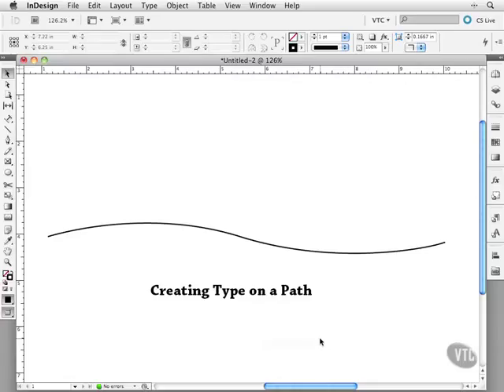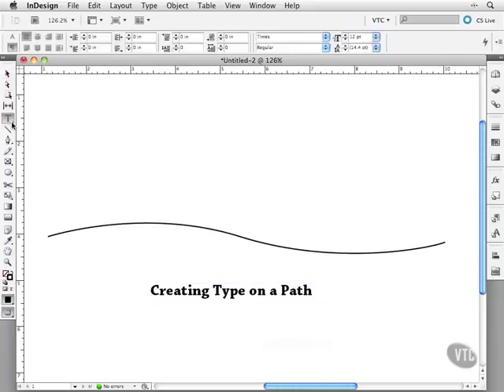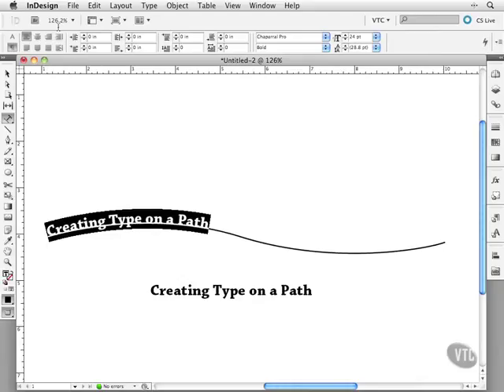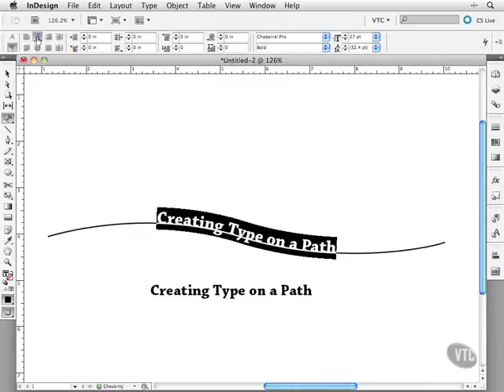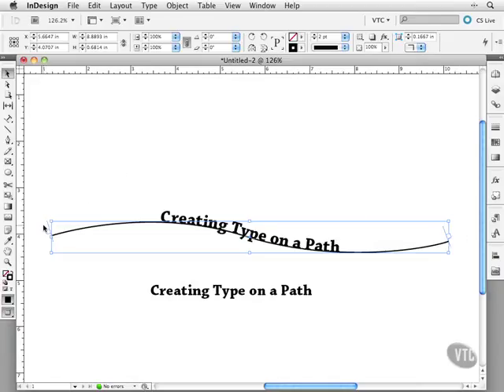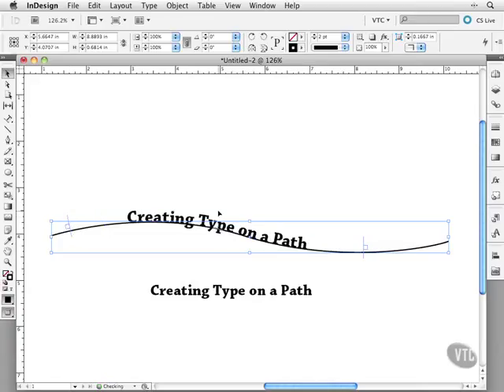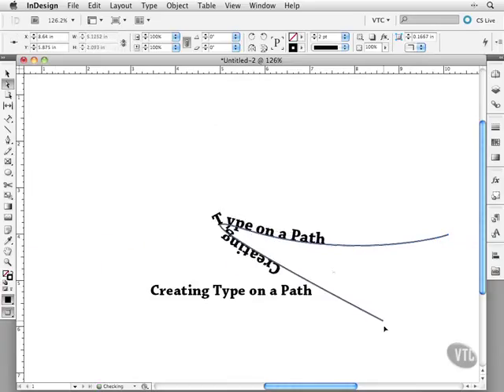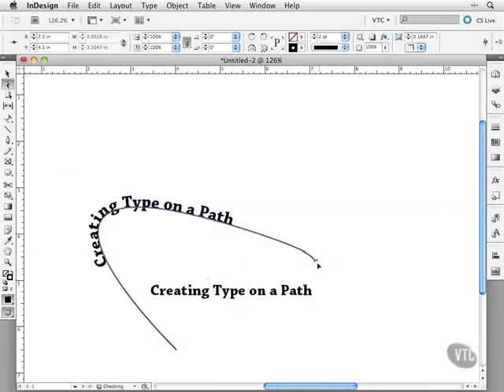0604 Type on a Path pt 1